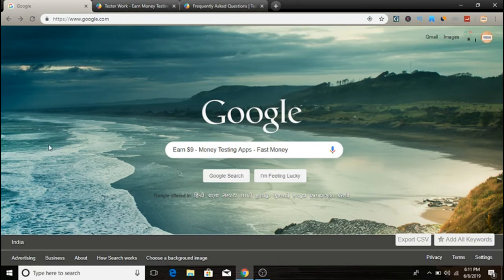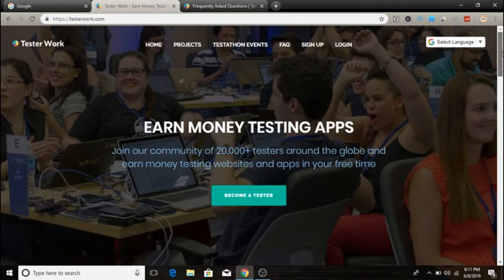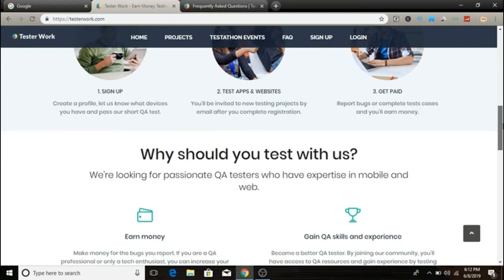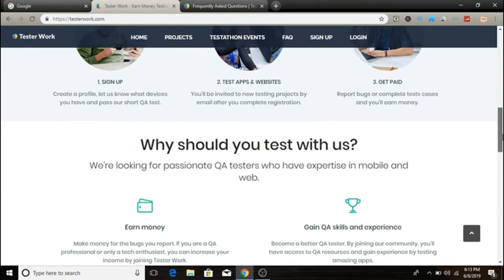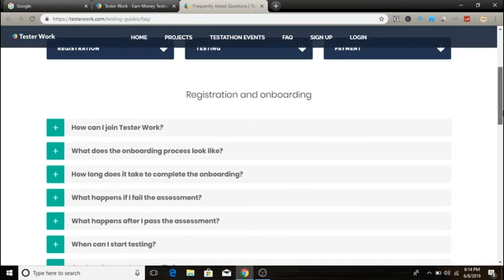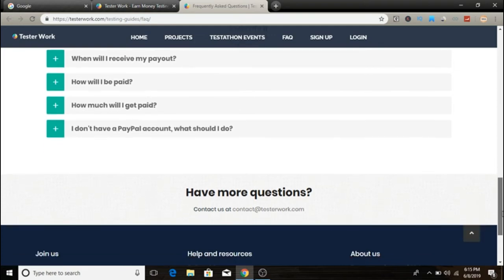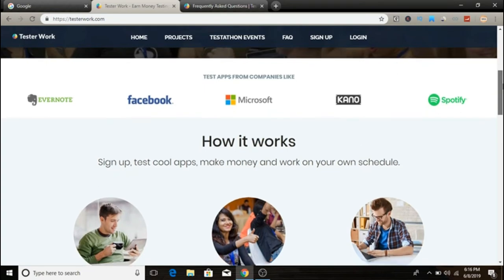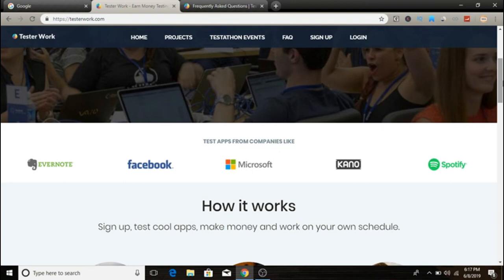Earn ($9) Money Testing Apps - Make Money Fast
Information About

1- make money fast
2 - make money online
3 -earn money online